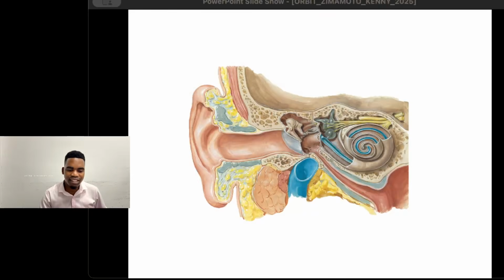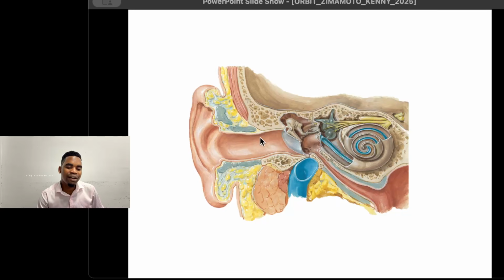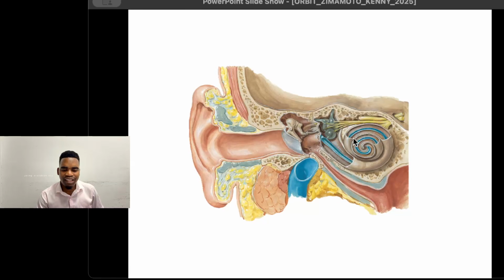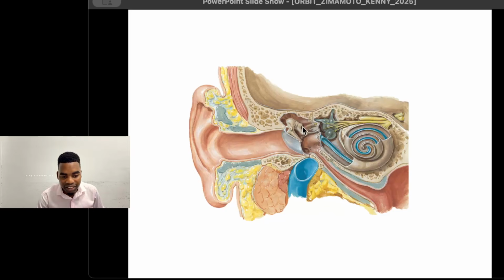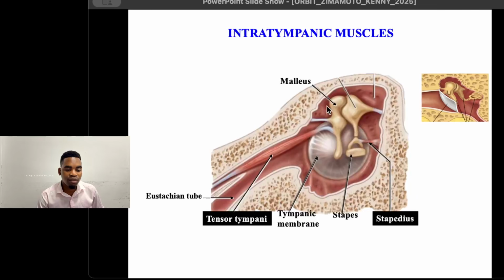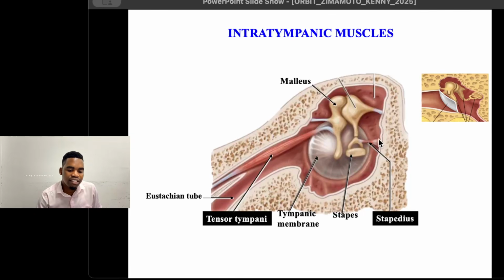Ear: Quick recap (Zima moto 🧯 🔥)